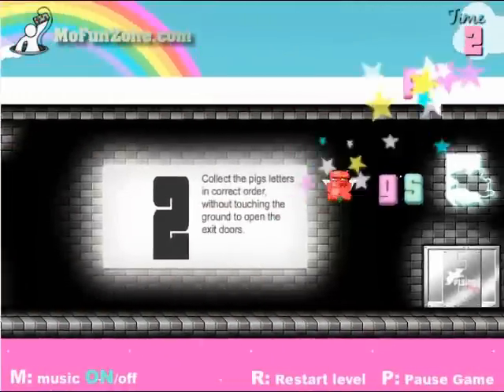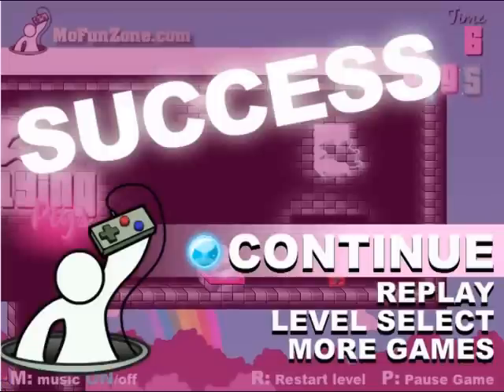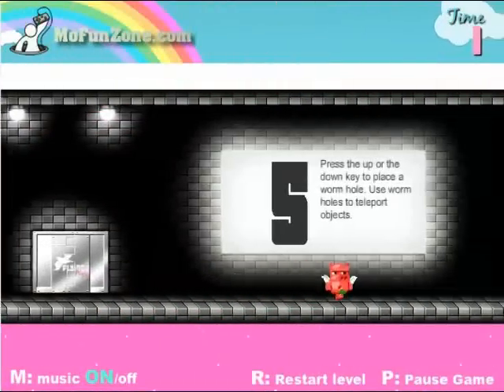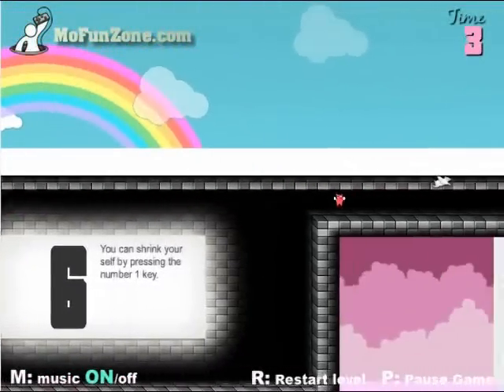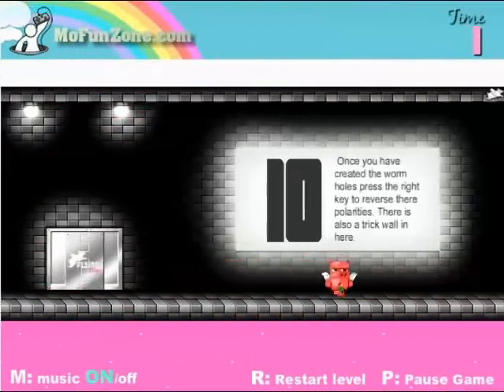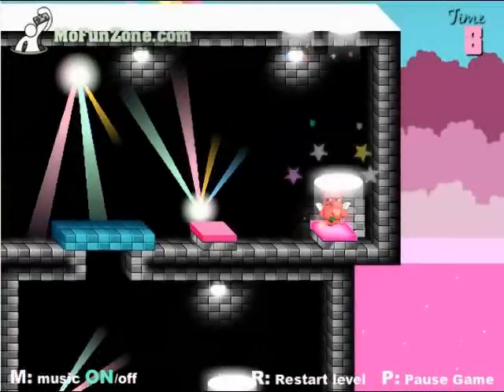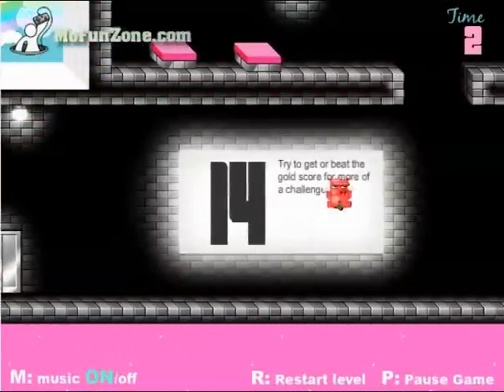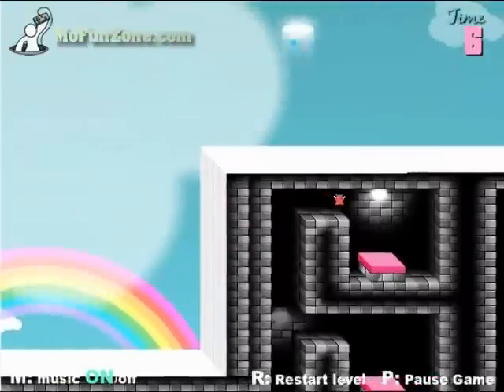Flying Pig Walkthrough - Levels 1-15 - Gold Medals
This is a video of me, Tasselfoot, beating Flying Pig.